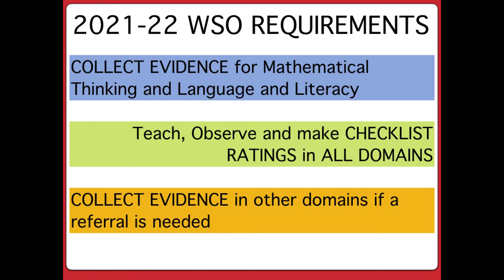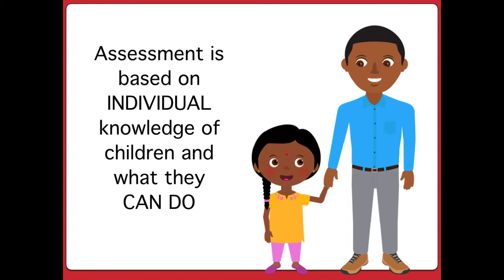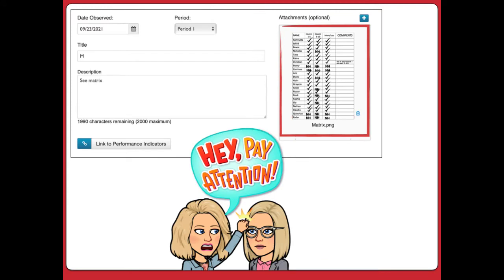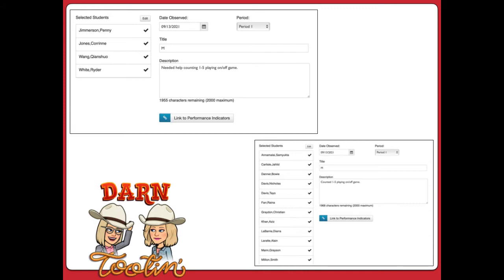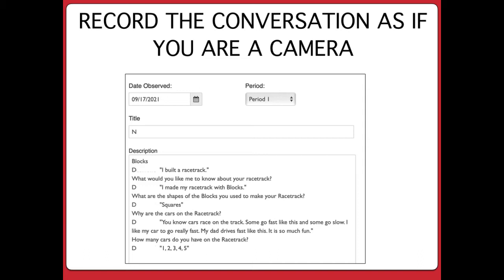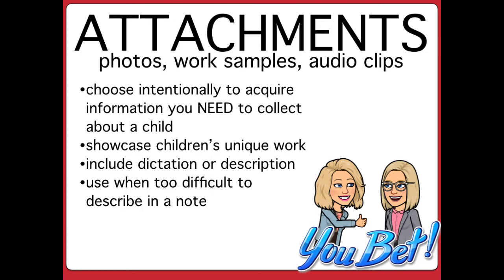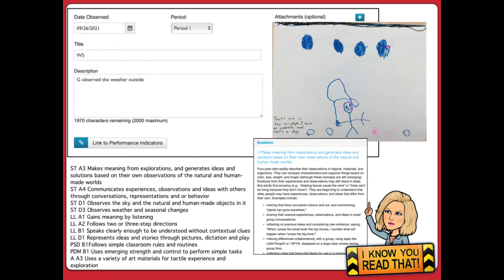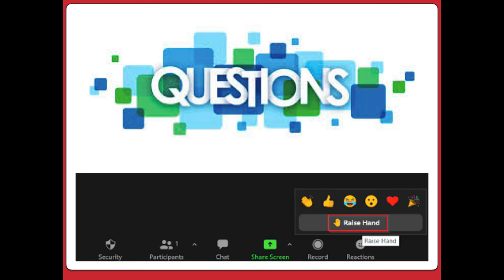Collecting Quality Evidence for WSO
This webinar discusses the importance of uploading high quality evidence into WSO to using examples from Work Sampling.